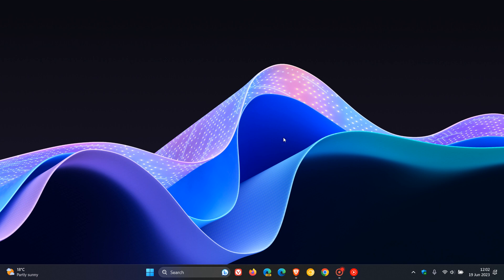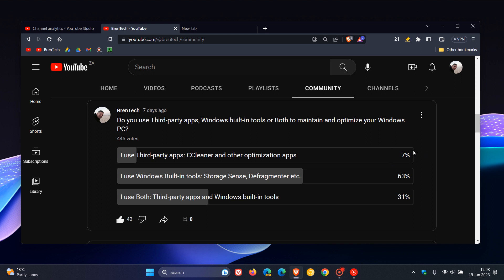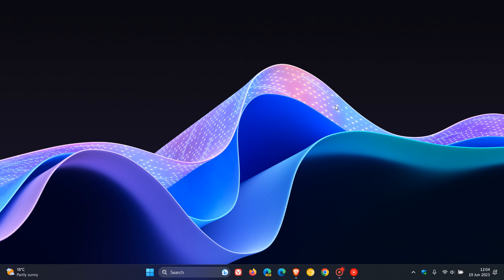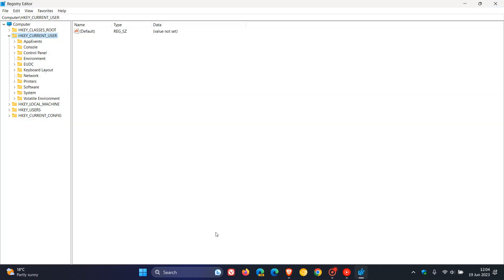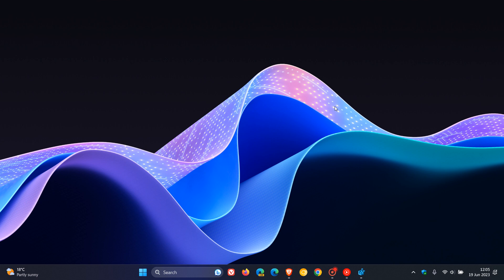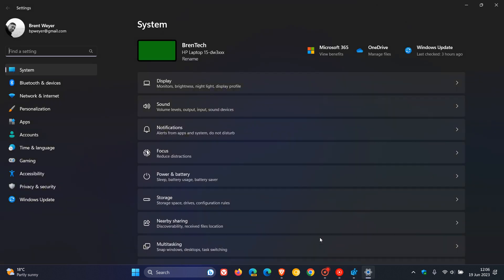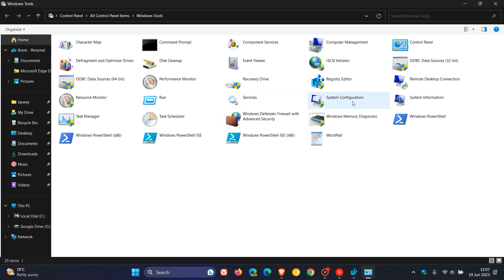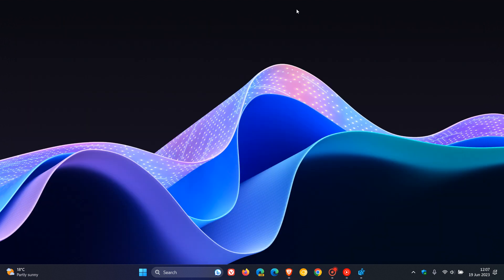Most users run Windows built-in tools to Maintain and Optimize Windows | My personal take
According to a recent poll, most of you prefer and use Windows built-in tools over third-party apps, to maintain and optimize your Windows PC.
How to delete temporary files and free up space using Disk Clean-up on Windows 10 and Windows 11